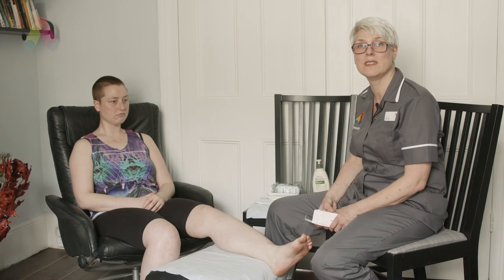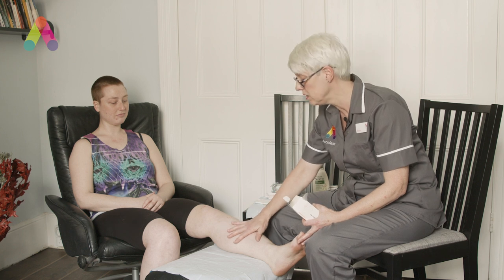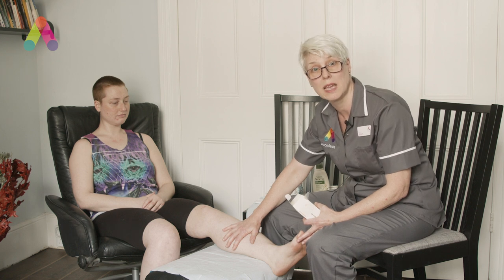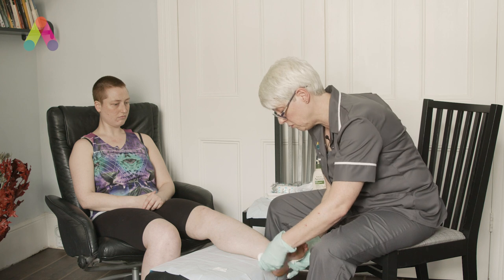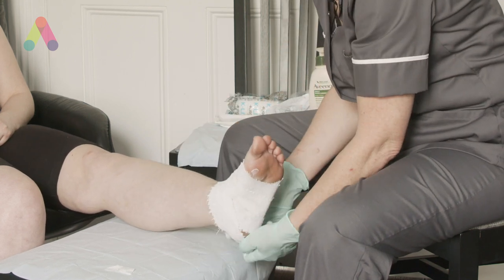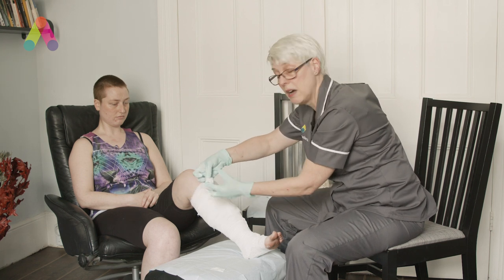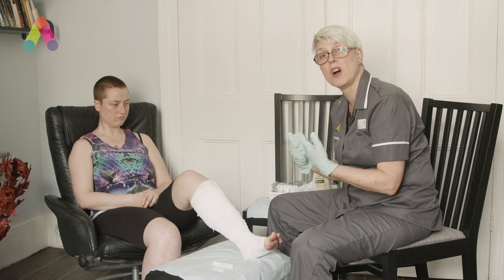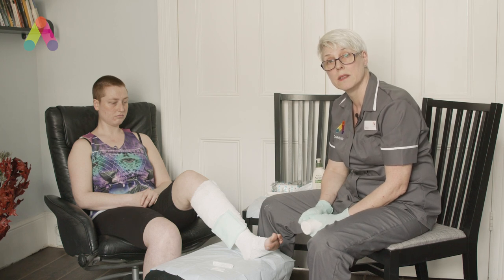Optimising compression early intervention wounds lymphorrhoea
Early intervention in the management of  Lymphorrhoea (leaky legs) and how to optimise treatment is presented in this short video from Accelerate.  Produced to help you ensure wet legs, erosions and sores are dealt with promptly to reduce further risk of pain, leaking and swelling.